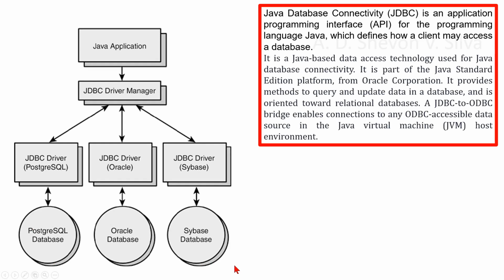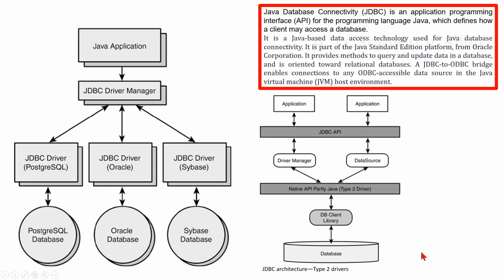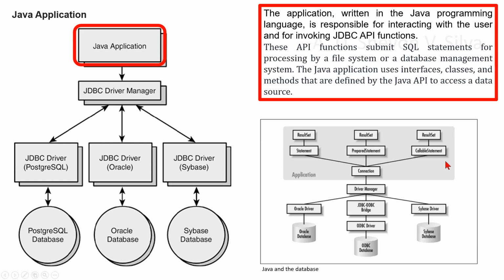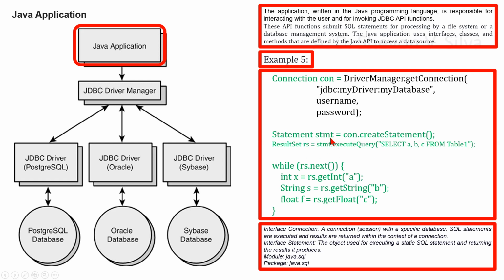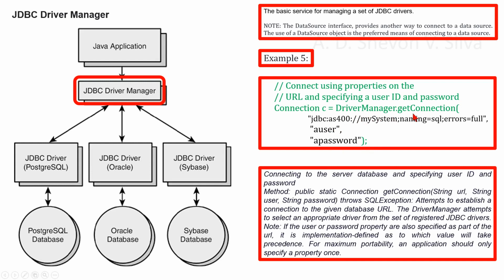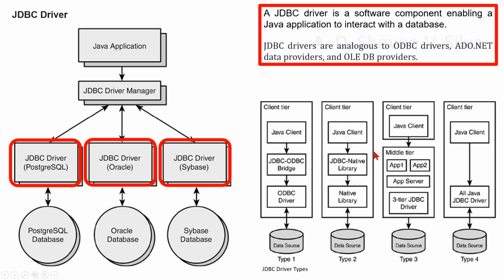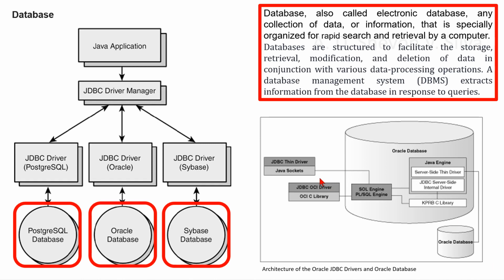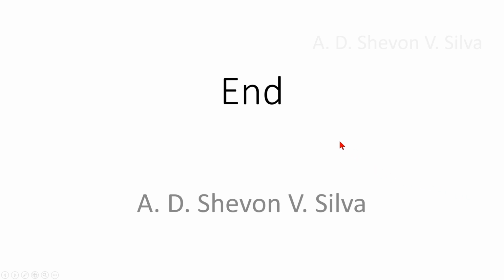JDBC Architecture (Click the link in the description for the newer video)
00:00 Introduction
0:24:05 Java Application
0:49:43 JDBC Driver Manager
0:58:05 Data Source
1:08:56 JDBC Driver
1:21:17 Database